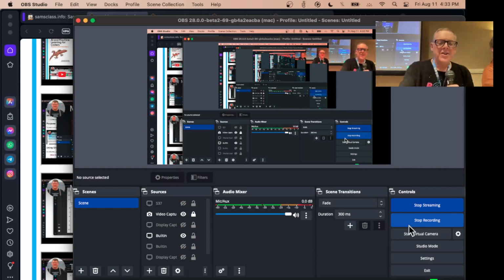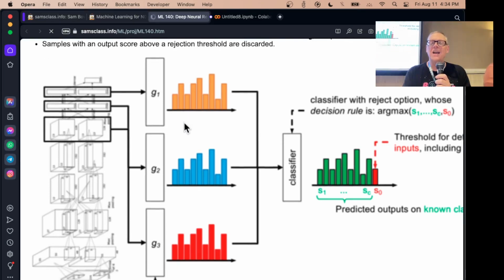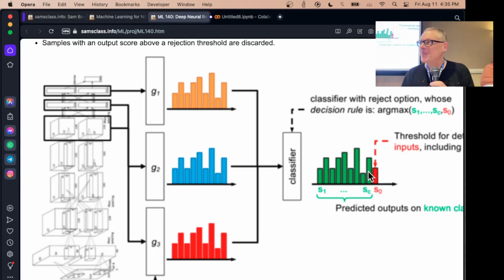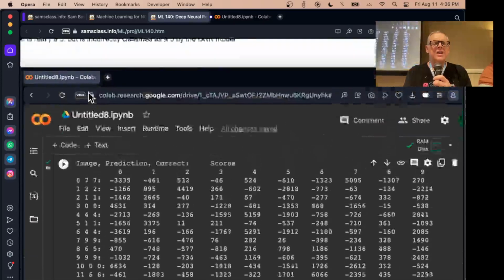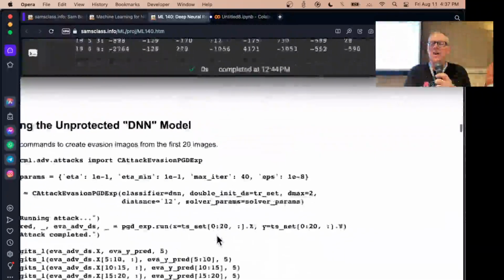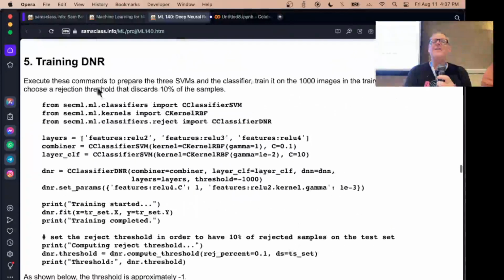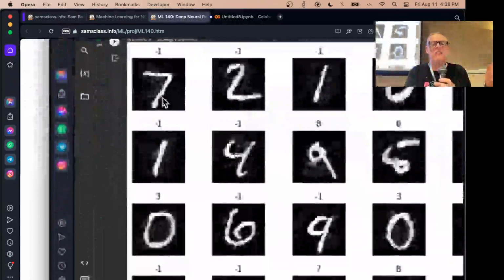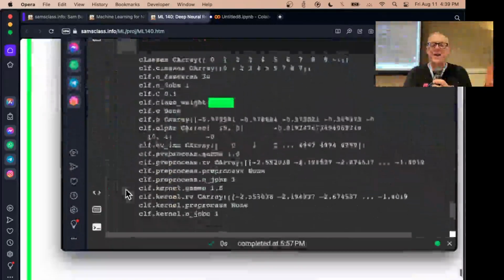ML 140 Deep Neural Rejection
Recorded at DEF CON 31 Aug 11, 2023